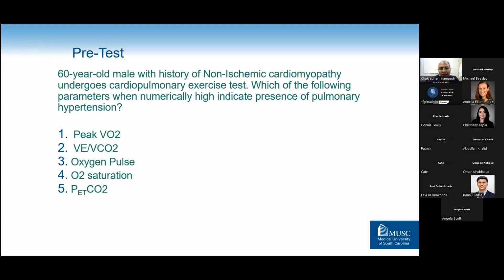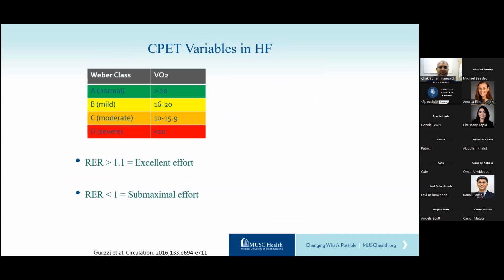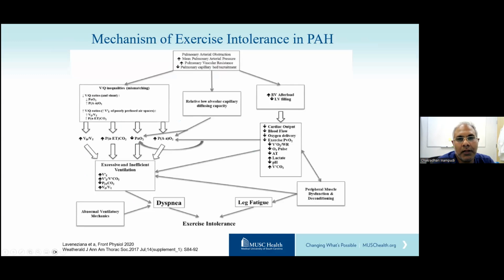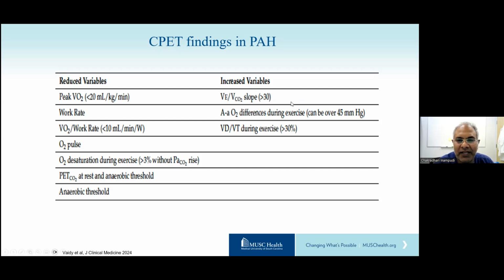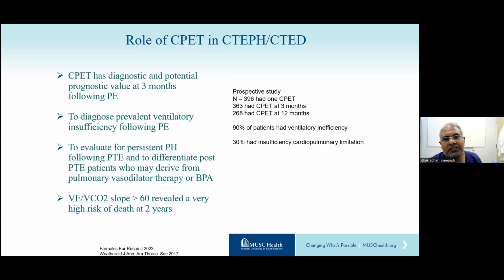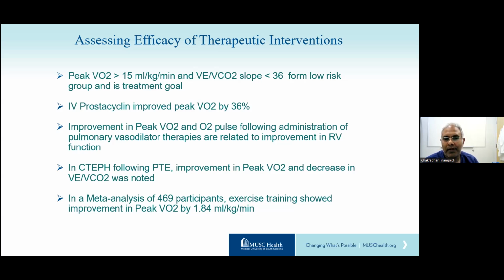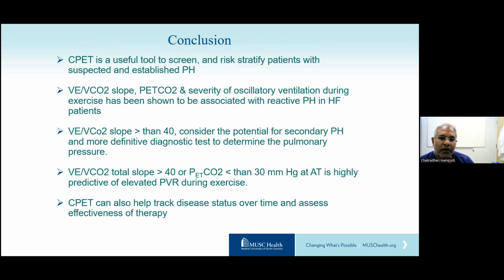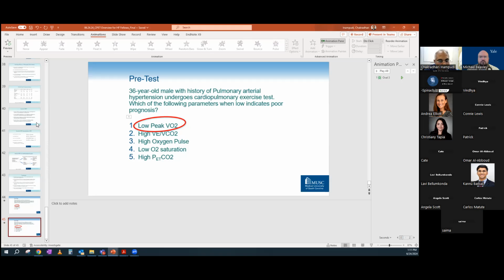40) Cardiopulmonary exercise testing in pulmonary hypertension.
Learning Objective: Know the roles of exercise and cardiopulmonary testing to assess and manage patients with pulmonary hypertension.

Presenter: Chak Inampudi, M.D.

Date Recorded: June 24, 2024